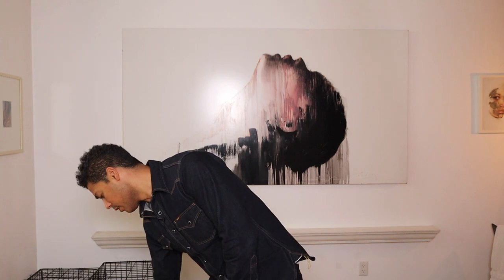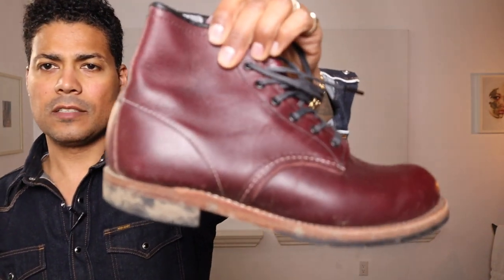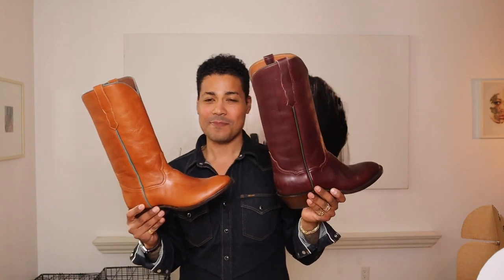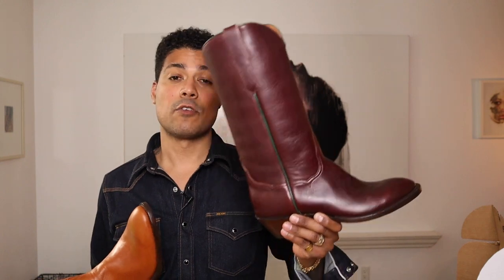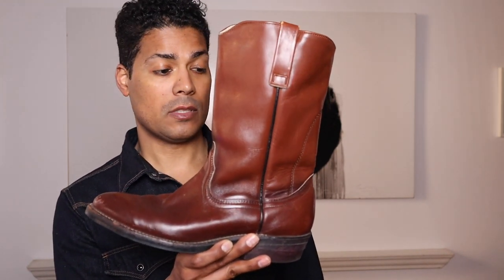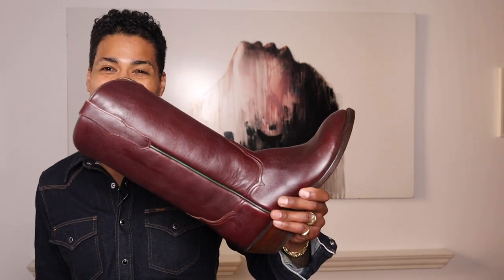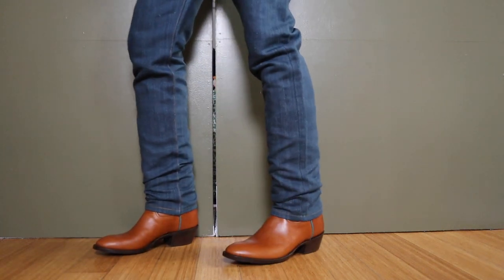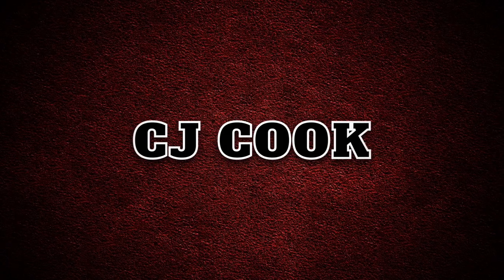NEW Red Wing Ropers in Featherstone Leathers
2 Absolutely beautiful custom ropers made with Beckman Featherstone leathers. Thank you Planet Cowboy!